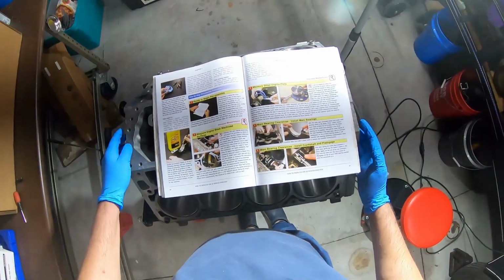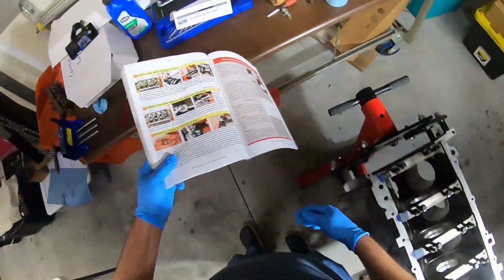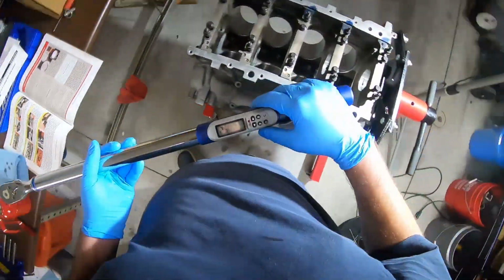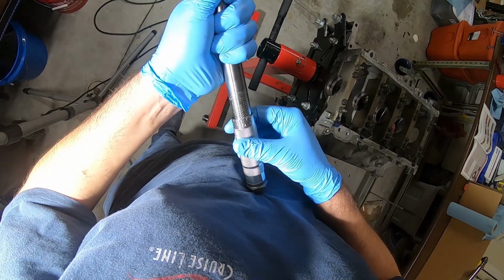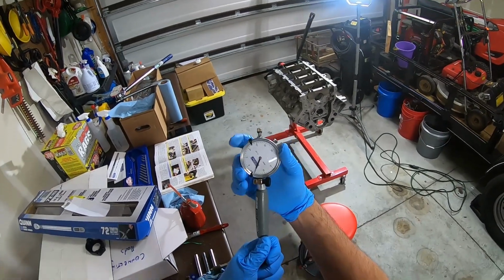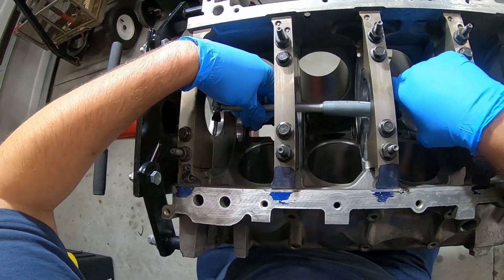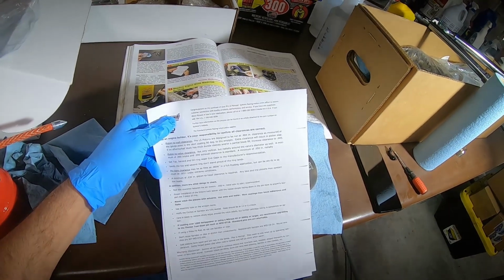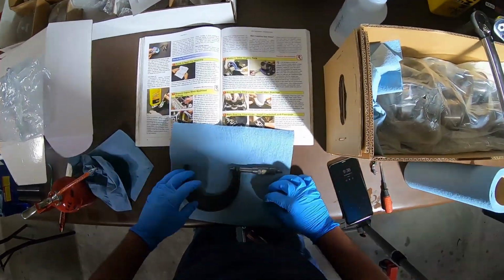Episode 15: Pre Assembly Day 3 - Additional Lower End Measurements and Piston to Wall Clearance